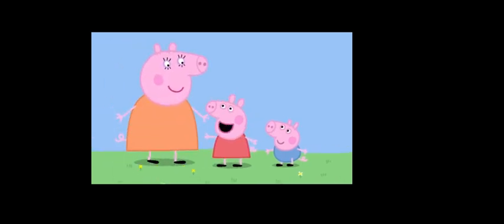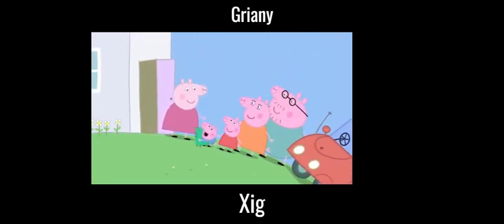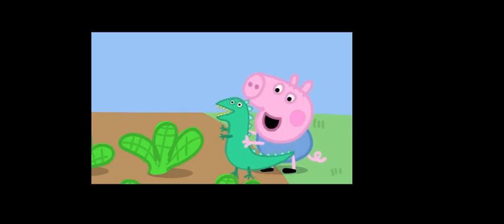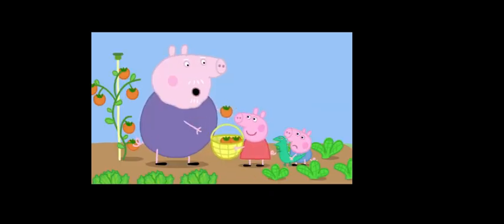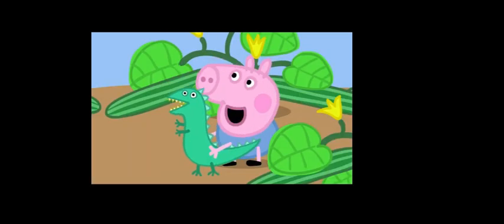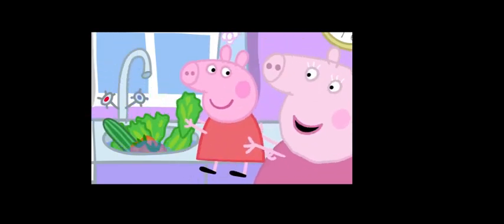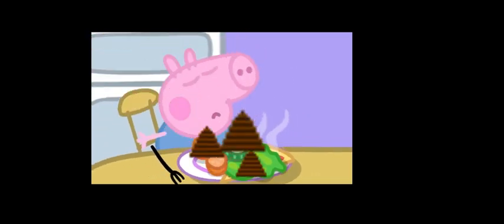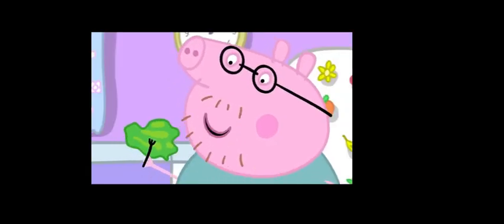YTP : George hates all types of vegetables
STORY : Daddy pig , george , peppa , granny pig , grandpa pig and mummy pig have salad but george hates it and throws a fit , then makes a dinosaur then they eat chocolate poop

(this is my first ytp)

0:00 : intro
0:19 : episode
5:08 : outro